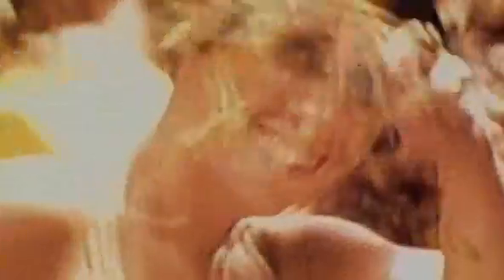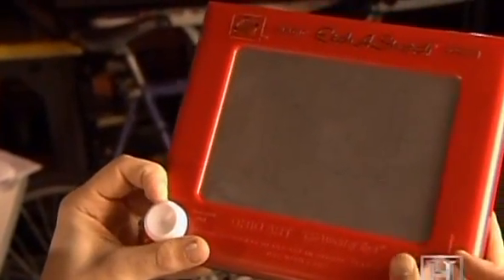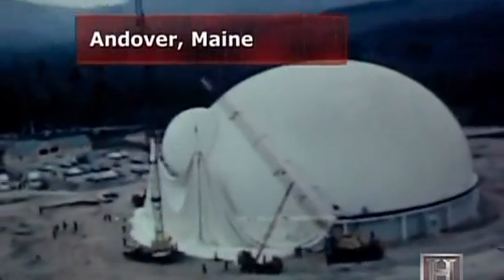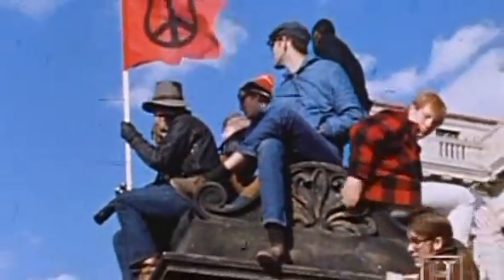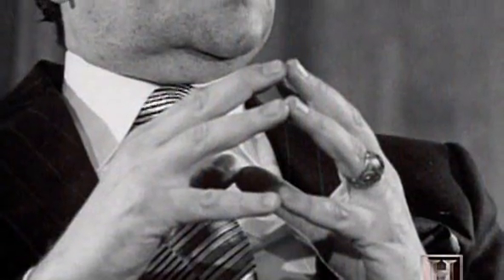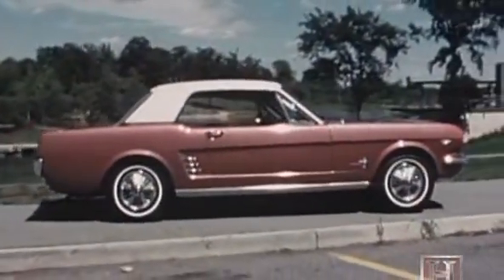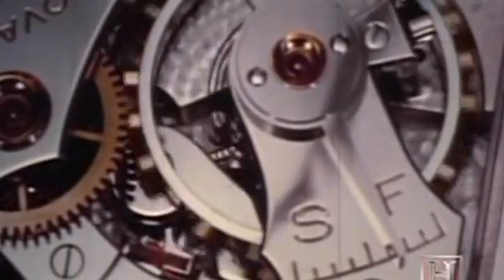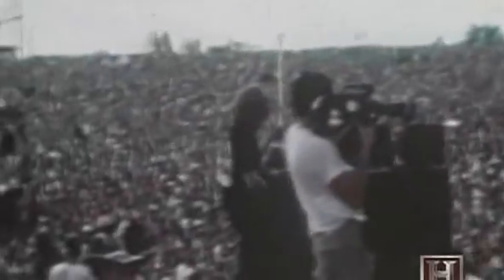Modern Marvels - 60s Tech